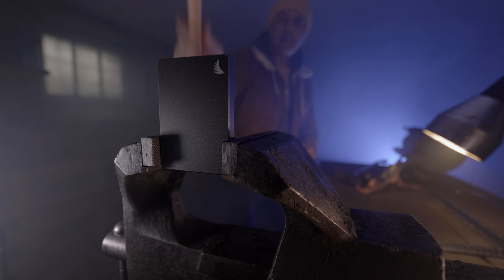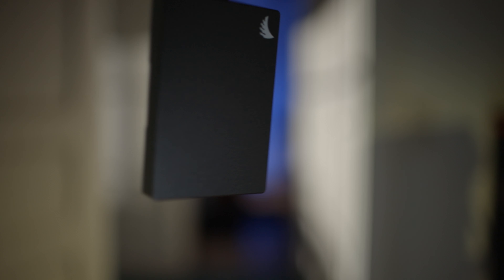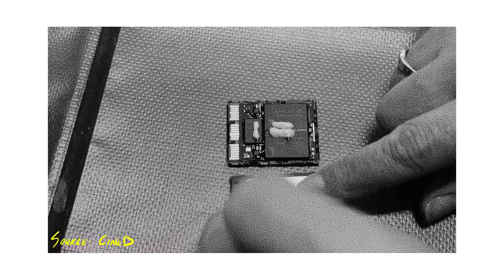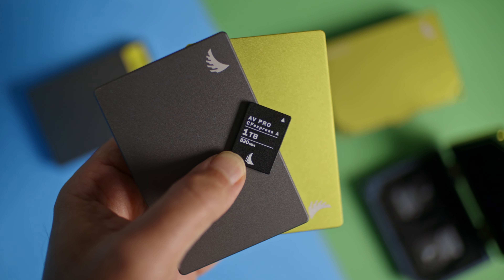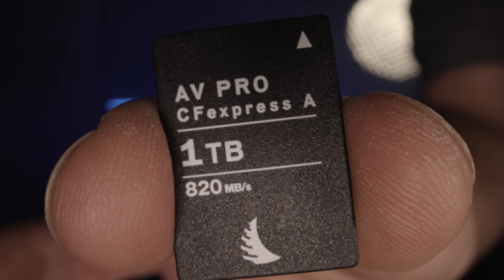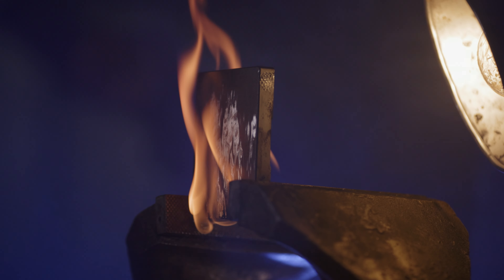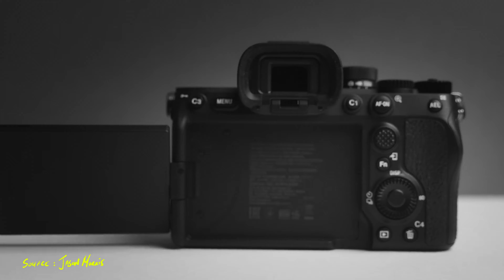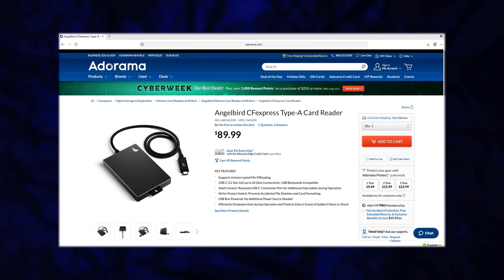SONY’S TOUGHEST Memory Card Reader is made by SOMEBODY ELSE!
Angelbird CFexpress Type A Card Reader quickly offloads large video and photo files at uninterrupted transfer speeds using a USB 3.2 Gen 2x2 in up to 20 Gb/s.

Firmware updates can be performed directly on Angelbird AV PRO CFexpress Type A cards through the card reader, maintaining ongoing camera compatibility, optimal performance, and full feature set of the card.

Lightweight, compact and built from hard anodized aluminum, Angelbird card readers are built to withstand the realities of on-the-go creative production. Optional rubber pads provide stability during operation or on uneven work surfaces.

The Solid Connect™ recessed USB-C connection port ensures a secure connection with the host computer during data transfer.

ETHICAL STATEMENT:
If a product is reviewed, its because we use it. But more importantly have used it for an extended period.
Our work on this channel is for you, our viewers.
Our opinions and experiences are not for sale.
This is the only way to remain unbiased.
If you like what we are doing and want to support us, please consider dropping a SUPER THANKS so we can continue to create more content.